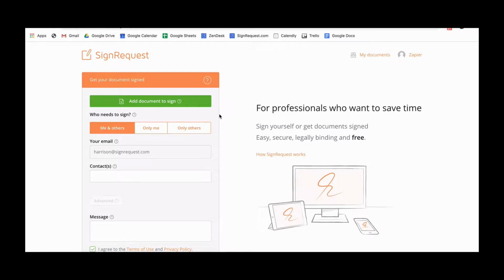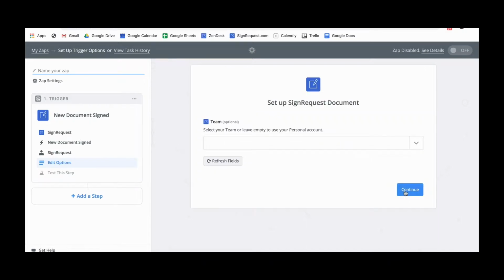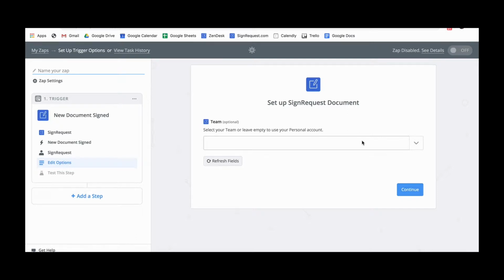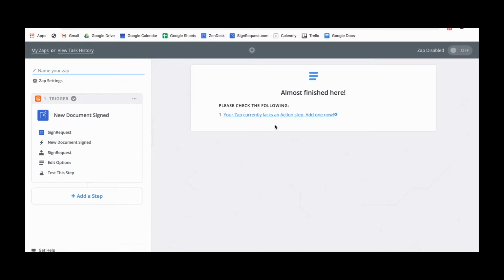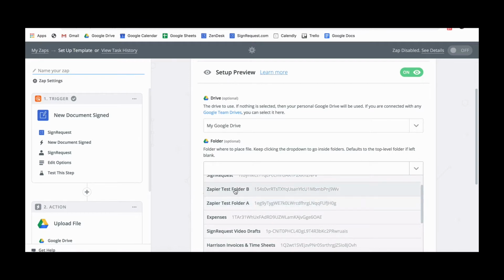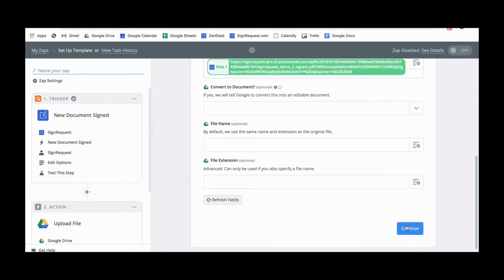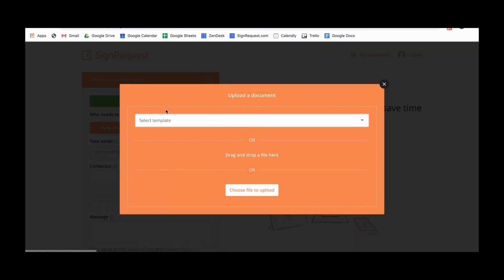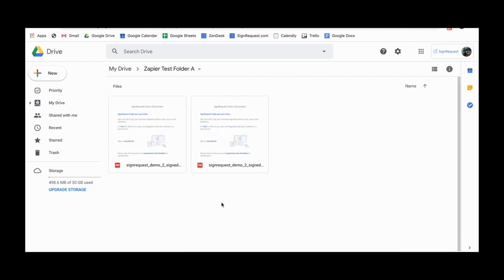Upload Signed Documents to Specific Google Drive Folders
This video explains how to have your signed SignRequest documents upload to specific folders within Google Drive using Zapier.

🔹ABOUT SIGNREQUEST
SignRequest is a secure 🔐 and legally binding e-signature tool that enables you and your contacts to sign contracts 📝 and other documents fast, without going through the hassle of Print, Sign, Scan ever again 🖨